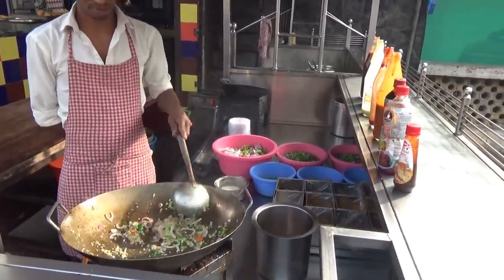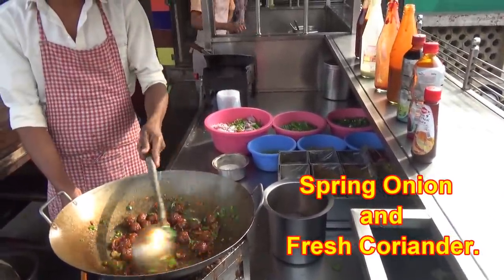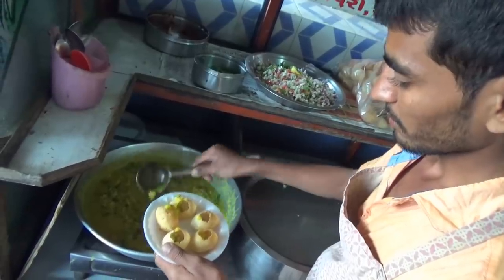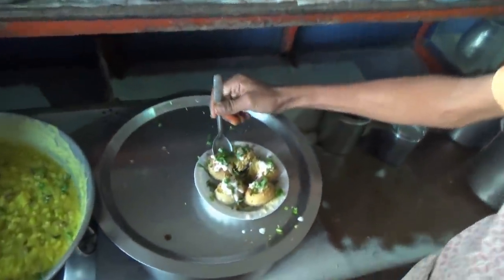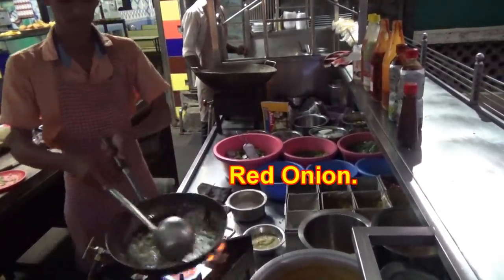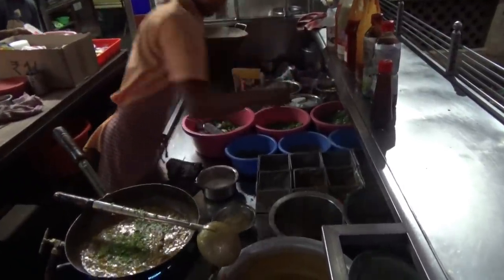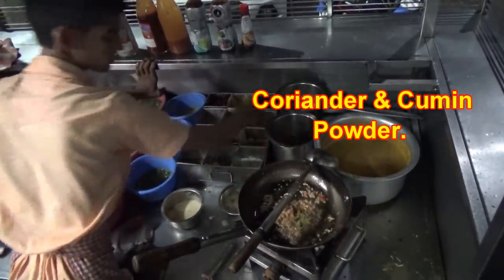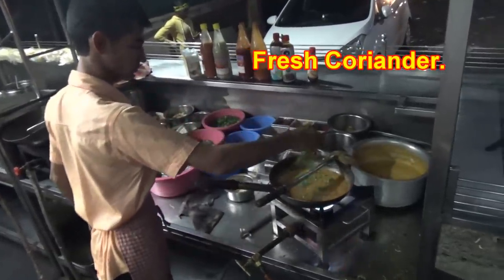Manchurian, Dahi Puri, Paneer Angara and Tikka Masala at "Shree Mateshwari" Indian Street Food Hotel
✓ Watch as the chefs' effortlessly make Indo-Chinese Manchurian + Paneer Angara and Paneer Tikka Masala (2 very popular curries in restaurants and Indian street food stalls) they make it all look so easy, but we know that it's second nature for them, incredibly with so many customers to serve they still manage to serve up the deliciousness literally within a matter of minutes.

MANCHURIAN RECIPE INGREDIENTS LIST:
* Oil
* Capsicum
* Red Onion
* Chopped Green Chillies
* Garlic
* Water
* Manchurian Balls (pre-fried balls made of Cabbage, Corn Flour and Maida)
* Black Pepper
* 8 to 9 Sauce.
* Chilli Sauce.
* Soya Sauce
* Red Chilli Sauce
* Tomato Sauce
* Spring Onion
* Fresh Coriander

PANEER ANGARA RECIPE INGREDIENTS:
* Dried Red Chillies
* Capsicum
* Green Chilles
* Chopped Garlic
* Whole Cumin Seeds
* Red Onion
* Garlic Puree
* Garam Masala
* Chole Chana Masala
* Fried Paneer Cubes
* Gravy (made with: Melon Seeds, Khus Khus, Sesame Seeds, Peanuts, Cashew, Fresh Dairy Cream and Khoya)
* Fresh Coriander
* Green Garlic
* Grated Paneer

PANEER TIKKA MASALA RECIPE:
* Oil
* Red Onion
* Chopped Tomato
* Garlic Puree
* Green Chilli
* Garam Masala (spice mix)
* "Kitchen King" (spice mix)
* Coriander & Cumin Powder
* Gravy
* Salt
* Dry Fenugreek Leaves
* Fried Paneer Cubes
* Red Chilli Sauce
* Grated Paneer
* Fresh Coriander
* Green Garlic

Both the above curries had really great looking, creamy, thick gravies.

DAHI PURI:
* Ragda (Made with Potato, Black Chickpeas, Green Peas, Salt and Turmeric)
* Date and Tamarind Water
* Chaat Masala
* Salt
* Red Chilli Powder
* Hot Green Chilli Sauce
* Kachumber Salad (Onion, Tomato, Beetroot, Coriander and Lemon Juice)
* Sev
* Yoghurt
* Chaat Masala,
* Red Chilli Powder
* Salt
* Fresh Green Coriander

We also saw the following being made:
* Khasta Kachori with Moong Dal Filling.
* Tamarind Water
* Yoghurt
* Red Onion
* Hot Green Chutney

Whilst in India and attending a relative's wedding in Kadod Village we were in fact very close by to Shree Mareshwari Hotel / restaurant, they specialise in serving up India's most favourite of Street Foods such as Chinese, Punjabi, Pav Vhaji, Pizza, Cold Pani Puri and much more...

As we were attending the wedding it would not be right if we ate something from a lari, but just because we didn't get anything from this stall it did not stop us recording them in action, in fact we felt duty bound to do so.

Shree MateshWari Hotel / restaurant is located on: Sardar Patel Road (opposite Dena Bank, Shakti Complex), Kadod, Bardoli, (Surat District) Gujarat 394335, India

If you have any questions you can call them on any of the following numbers:
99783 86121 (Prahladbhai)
or
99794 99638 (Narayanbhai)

Their Facebook page is: Mateshwari Hotel

A special thank you to Master Head Chef Prahlad and his colleague who welcomed us and kindly revealed some of his recipe secrets and graciously allowed us a privileged glimpse into his street kitchen to do the videoing.

(This video recorded on Tuesday 7th December 2017)